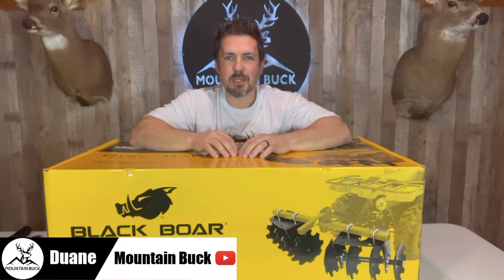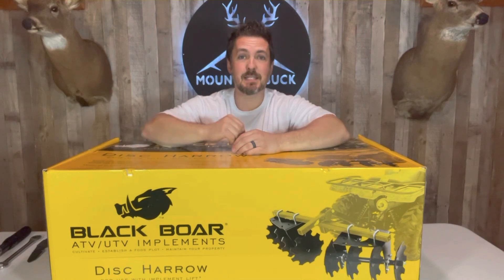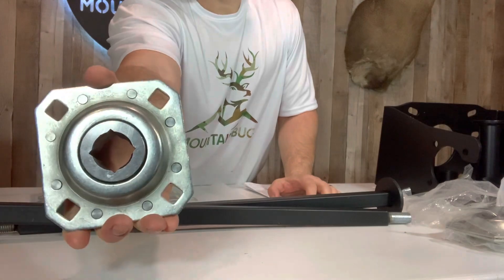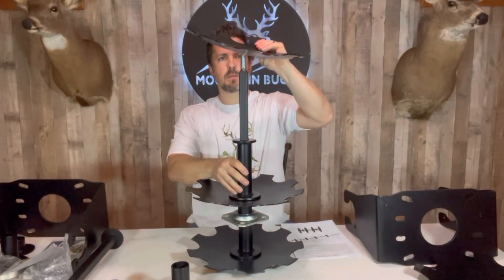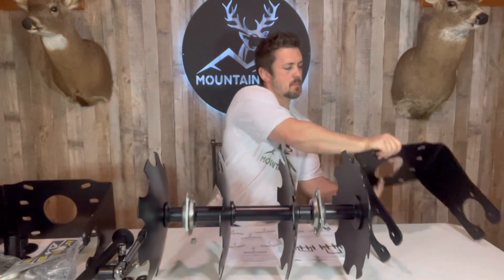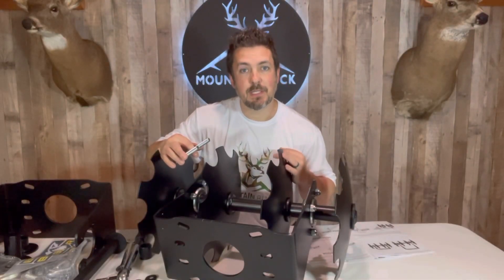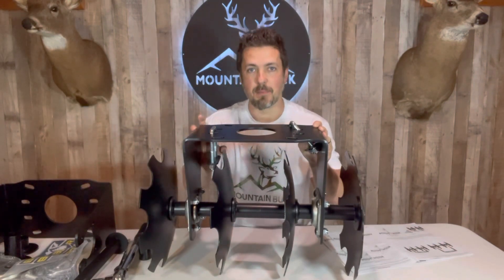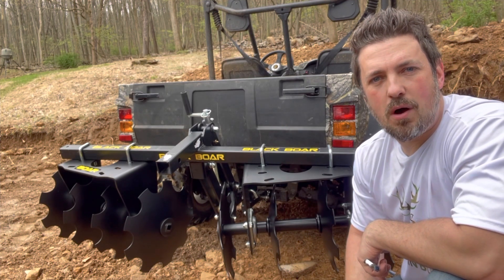Black Boar Disc Harrow for ATV/UTV Food Plots: Unbox, Assembly & Install + 10% Off Beast of a Tiller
Put your ATV or UTV to work and get that food plot ready this season!  The Black Boar Disc Harrow is a beast of an implement that will tear that ground up!

to get 10% OFF!!! or click the